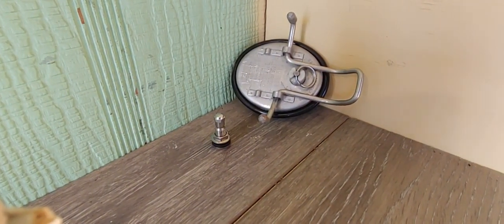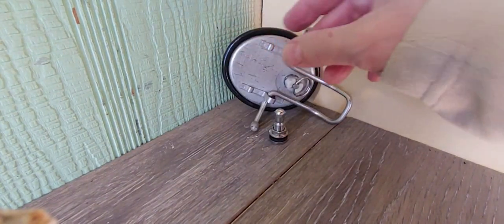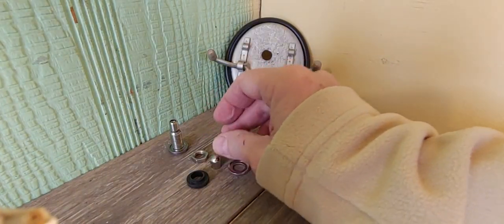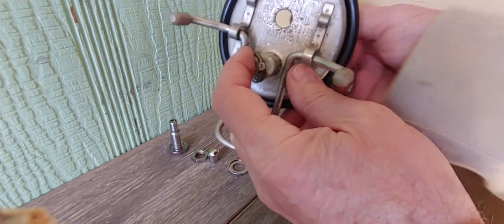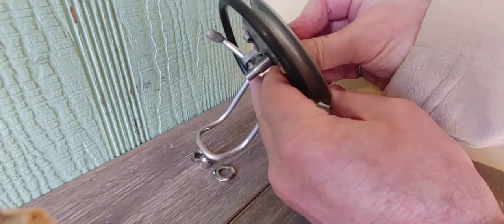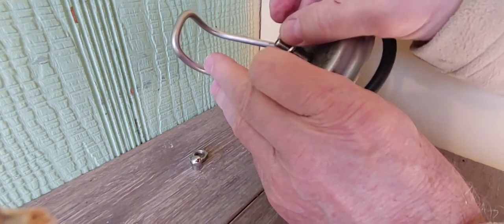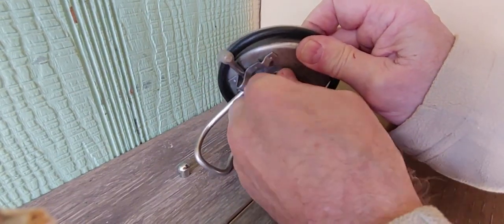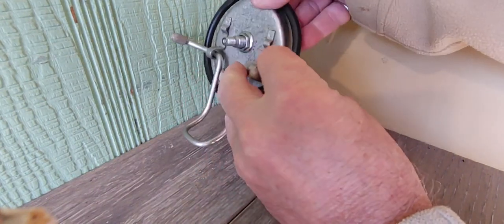Beer Making 201a Low Cost Great Strong Beer for $10 a case! Installing Schrader Valve for Corny Kegs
I could not find anywhere that someone installed a Schrader valve to a Corny Keg. I do not use CO2 tanks for my beer and needed to know what the pressure was inside to make sure I had the right amount of pressure and mostly to make sure I did not have too much air pressure. Before this installation, I have had issues: a hose popped off and beer hit the ceiling; most of time I get nothing but foam for a bunch of days; other times I had a leak in the system and had zero pressure. This installation has corrected every issue I have had with "Naturally Aspirated Beer".